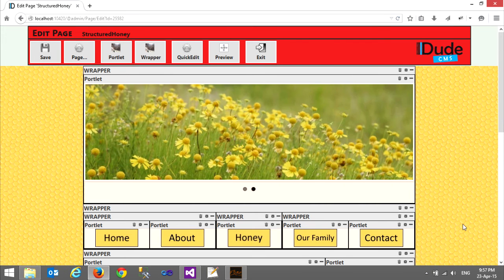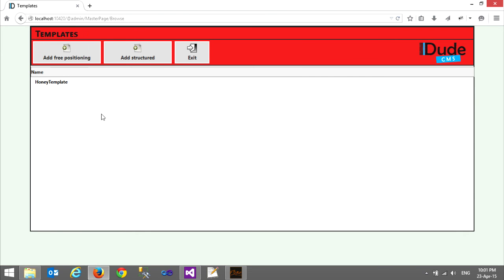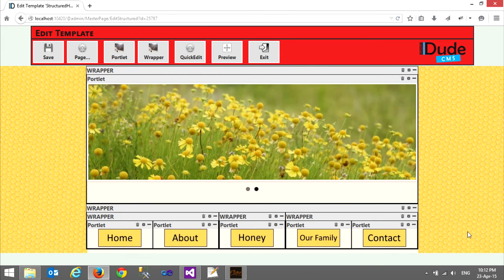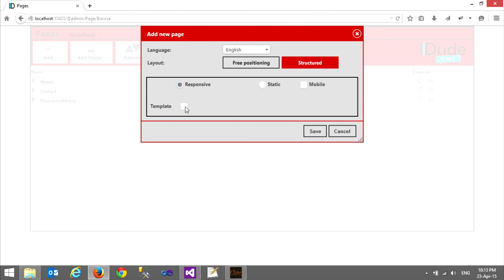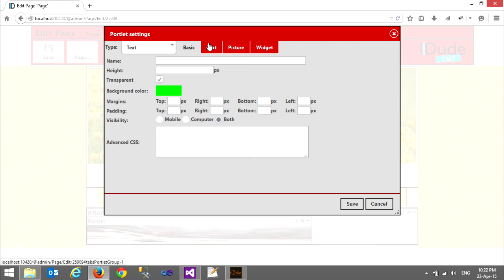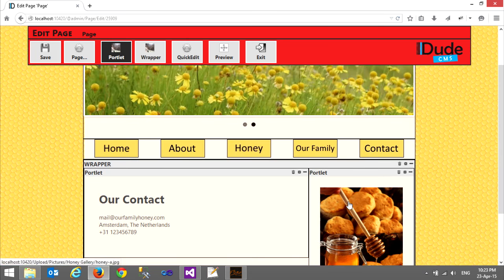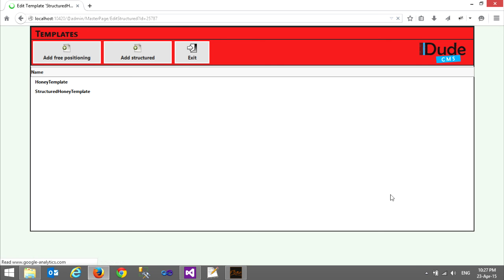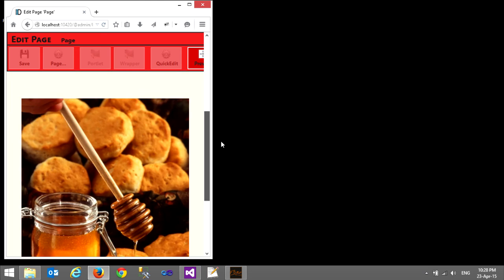Create template for Structured Responsive page with DudeCMS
Page made of rows and columns

Structured type enables arrangement of page in layout with columns and rows. There are two types of elements that can be implemented on the page: Portlet and Wrapper.

Structured portlets are quite similar to portlets used in FreePositioning pages, with the difference that here they are placed in columns of wrappers.

Wrapper can be compared to a row in a table, and it contains one, two or three columns. There is a possibility of nesting wrappers, creating rows to build unlimited number of columns.